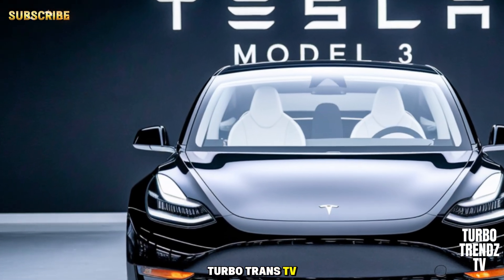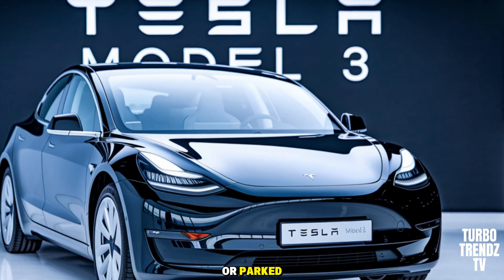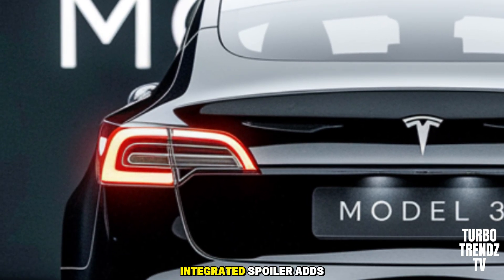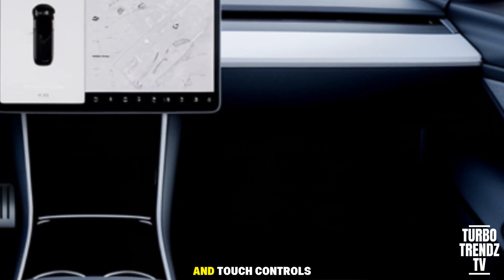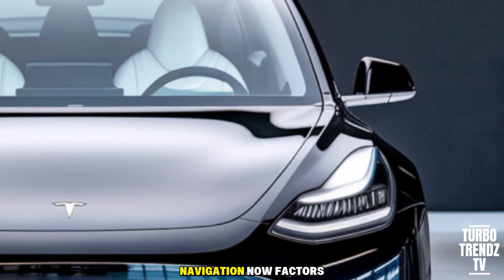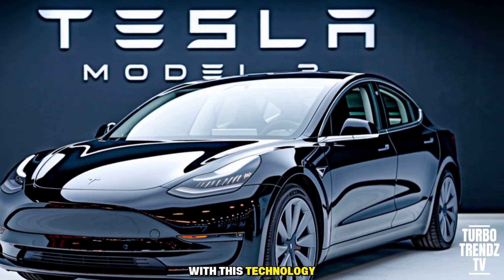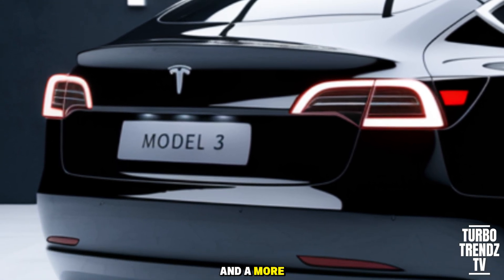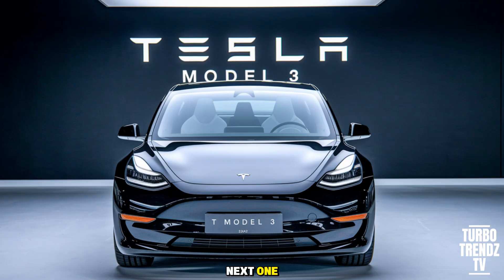2026 Tesla Model 3: The Future of EVs Has Arrived!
Description:
Welcome back to Turbo Trendz TV! 🚗 Today, we’re taking an in-depth look at the 2026 Tesla Model 3, the compact electric sedan that’s redefining the EV market. From sleek new design updates to cutting-edge technology and improved performance, Tesla has taken the Model 3 to the next level.
In this full review, we cover:
The redesigned front, side, and rear exterior
The futuristic and minimalist interior
Performance specs, acceleration, and range
Tesla’s latest technology including Autopilot and Full Self-Driving
Pricing and value across all trims
Whether you’re an EV enthusiast, tech lover, or just curious about the future of electric cars, this review will give you everything you need to know about the 2026 Model 3.
Timestamps:
0:00 – Intro
0:45 – Exterior Design (Front, Side, Rear)
3:20 – Interior Features
5:10 – Performance & Range
6:50 – Technology & Safety
8:10 – Pricing & Value
9:00 – Final Thoughts
Follow Turbo Trendz TV for more:

Cover title:
“2026 Tesla Model 3 Review: The Future of EVs Is Here!”
“Tesla Just Changed EVERYTHING With the 2026 Model 3!”
“We Tested the 2026 Tesla Model 3… And It Blew Our Minds!”
“2026 Tesla Model 3: Sleek, Fast, and Futuristic!”
“Is the 2026 Tesla Model 3 Worth $60,000? Full Review!”
“2026 Tesla Model 3 Performance, Range & Tech – Complete Review”
“Tesla Model 3 2026: Faster, Smarter, Better Than Ever!”
“2026 Tesla Model 3 In-Depth Review: Everything You Need to Know”
“The 2026 Tesla Model 3 Is Insane… Here’s Why!”
“We Drove the 2026 Tesla Model 3 – Here’s What We Found!”

"2026 Tesla electric car"
"Tesla Model 3 exterior"
"Tesla 2026 EV review"
"Tesla Model 3 range"
"Tesla autopilot features"
"Tesla Model 3 long range"
"Tesla Model 3 technology"
"electric car 2026"
"Tesla Model 3 vs competitors"
"Turbo Trendz TV Tesla"
"best electric sedan 2026"